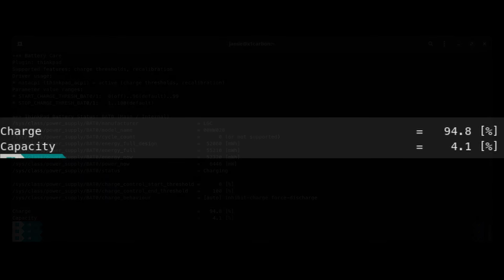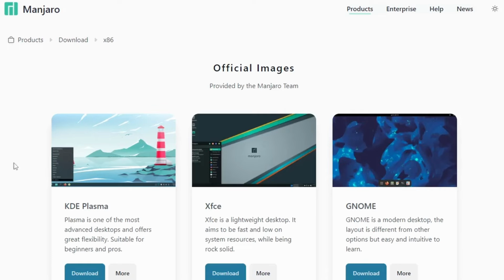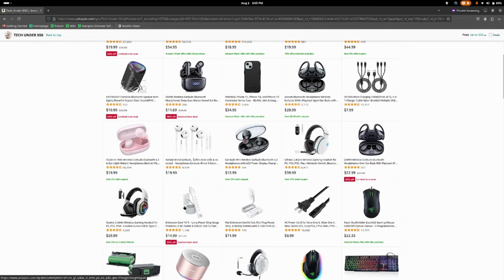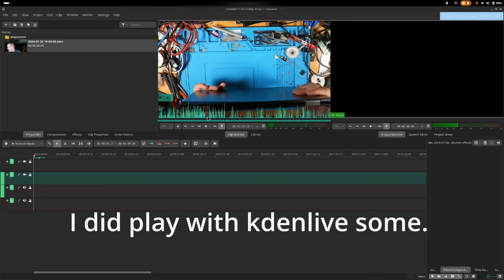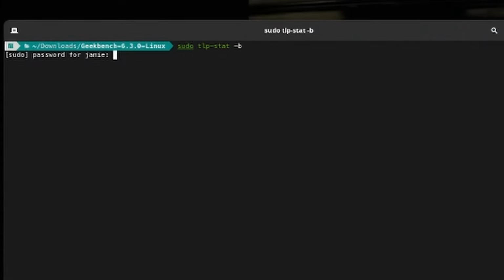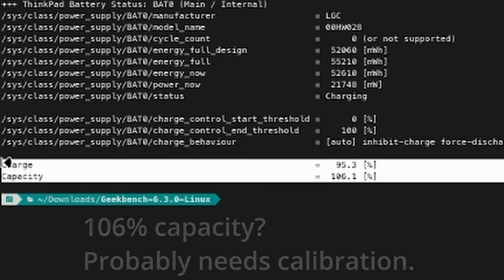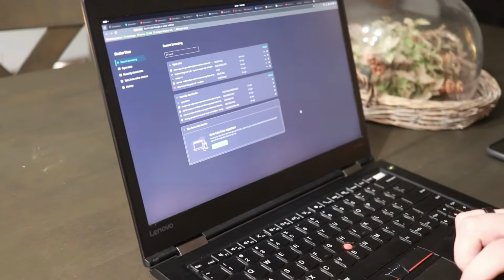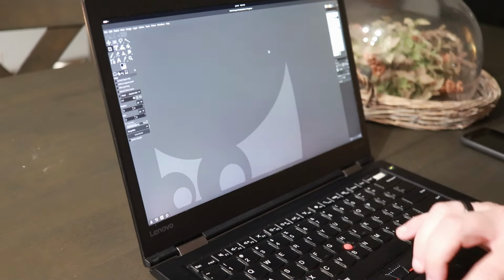Old Ultrabook, New Tricks. Gen4 Thinkpad X1 Carbon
I recently picked up a gen4 (2016) Lenovo X1 Carbon Ultrabook. While it is no spring chicken, I think it is still pretty darn awesome. Join me as I try to spruce this thing up a bit and get Manjaro Linux installed.

*AC Adapter I bought*

*Battery I bought*

*Ethernet dongle/cable I bought*

As I always say, if you've not already, go check out my awesome neighbor-in-retro, @retroCombs!  He's got good stuff!

If you have actually read this far down and would like a HackShack sticker,  figure out a way to get in touch with me and I'll see what I can do to get one to you! :-D
I will have some stickers and stuff at defcon to share if you are going to be there.